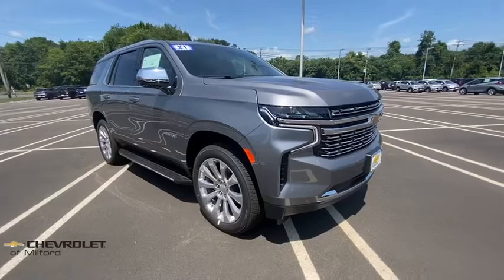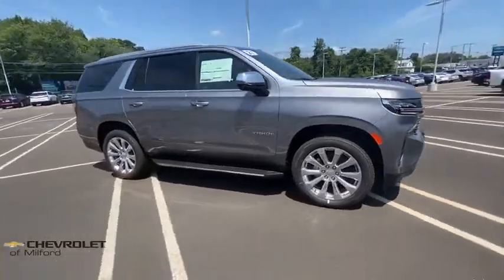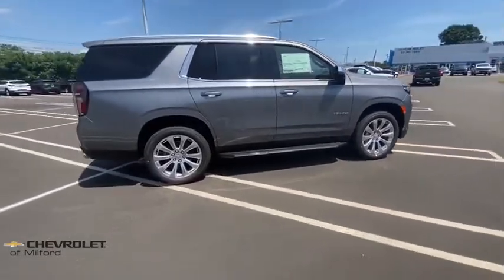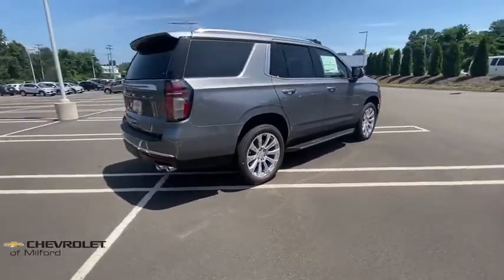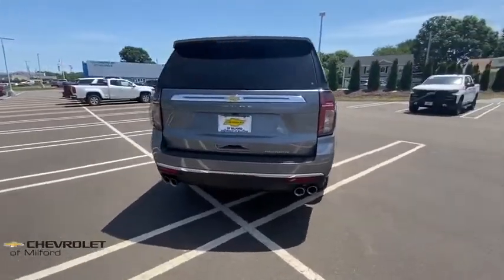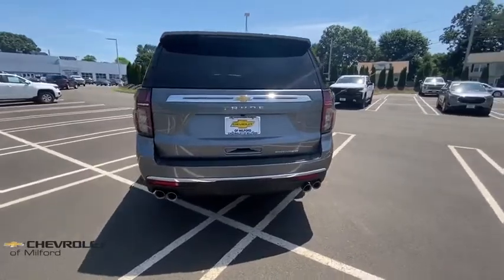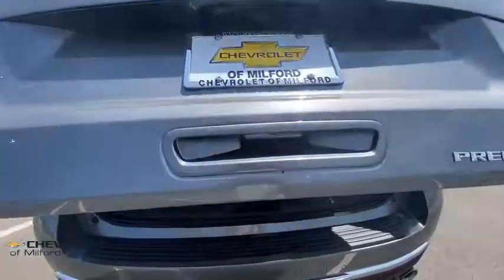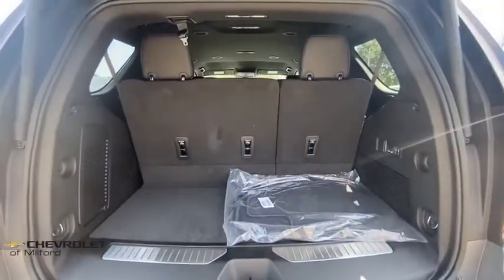2021 Chevrolet Tahoe Milford, Stratford, West Haven, New Haven, Bridgeport, CT C31T007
New 2021 Chevrolet Tahoe available in Milford, Connecticut at Chevrolet of Milford. Servicing the Stratford, West Haven, New Haven, Bridgeport, CT area.

Satin Steel Metallic 2021 Chevrolet Tahoe Premier 4WD 4D Sport Utility 10-Speed Automatic with Overdrive EcoTec3 5.3L V8brbrWe offfer online purchase with at home or curbside delivery for your safety and the safety of our staff.brbrCall Chevrolet of Milford at to speak with one of our factory trained product specialists today!
Preferred Equipment Group 1LZ|3.23 Rear Axle Ratio|20 x 9 Polished Aluminum Wheels|Wheels: 22 x 9 Polished Aluminum|Set of 4 Wheel Locks (LPO)|Front High-Back Reclining Bucket Seats|Perforated Leather Seat Trim|Power Release 2nd Row Bucket Seats|Buildable Order Confirmation|Radio: Chevrolet Infotainment 3 Premium System|1st, 2nd & 3rd Rows All-Weather Floor Liners (LPO)|License Plate Front Mounting Package|Magnetic Ride Control Suspension|12-Way Power Driver & Passenger Seat Adjusters|Memory Settings|3rd Row 60/40 Power-Folding Split-Bench Seat|Driver & Front Outboard Passenger Airbags|Chrome Door Handles w/Body-Color Strip|Color-Keyed Carpeting Floor Covering|1st & 2nd Row Color-Keyed Carpeted Floor Mats|Remote Start|Bright Front & Rear Door Sill Plates|Floor Console w/Storage Area|Auto-Dimming Inside Rear-View Mirror|Chrome Mirror Caps|Outside Heated Power-Adjustable Mirrors|Safety Alert Seat|Hill Descent Control|Wireless Charging|Heated Driver & Front Passenger Seats|Heated 2nd Row Outboard Seats|Automatic Heated Steering Wheel|Heated & Ventilated Driver & Front Passenger Seats|2 USB Data Ports|Dual Exhaust System|Power Tilt & Telescopic Steering Column|SiriusXM NavTraffic|Leather-Wrapped Steering Wheel|2-Speed Active Electronic AutoTrac Transfer Case|LED Daytime Running Lamps|Hands-Free Rear Power Programmable Liftgate|SiriusXM Radio w/360L|HD Radio|Front & Rear Park Assist|Forward Collision Alert|Rear Cross Traffic Alert|Universal Home Remote|Enhanced Driver Information Center|Lane Keep Assist w/Lane Departure Warning|Automatic Emergency Braking|Infotainment Display|Lane Change Alert w/Side Blind Zone Alert|Bose 10-Speaker Centerpoint Surround Audio Sys Ft|Tilt steering wheel|Traction control|Trip computer|Turn signal indicator mirrors|Variably intermittent wipers|Ventilated front seats|Auto-dimming Rear-View mirror|10 Speakers|Lane Departure Warning System|Compass|Auto High-beam Headlights|Trailer sway control|AM/FM radio: SiriusXM with 360L|Premium audio system: Chevrolet Infotainment 3|Apple CarPlay/Android Auto|4-Wheel Disc Brakes|Air Conditioning|Electronic Stability Control|Front Bucket Seats|Front Center Armrest|Navigation System|Power Liftgate|Spoiler|Tachometer|Voltmeter|3rd row seats: split-bench|ABS brakes|Auto-dimming door mirrors|Automatic temperature control|Brake assist|Bumpers: body-color|Delay-off headlights|Driver door bin|Driver vanity mirror|Dual front impact airbags|Dual front side impact airbags|Emergency communication system|Four wheel independent suspension|Front anti-roll bar|Front dual zone A/C|Front reading lights|Fully automatic headlights|Garage door transmitter|Heated door mirrors|Heated front seats|Heated rear seats|Heated steering wheel|Illuminated entry|Low tire pressure warning|Memory seat|Occupant sensing airbag|Outside temperature display|Overhead airbag|Overhead console|Panic alarm|Passenger door bin|Passenger vanity mirror|Power door mirrors|Power driver seat|Power passenger seat|Power steering|Power windows|Rain sensing wipers|Rear air conditioning|Rear anti-roll bar|Rear reading lights|Rear window defroster|Rear window wiper|Remote keyless entry|Roof rack: rails only|Security system|Speed control|Speed-sensing steering|Split folding rear seat|Steering wheel memory|Steering wheel mounted audio controls|Telescoping steering wheel